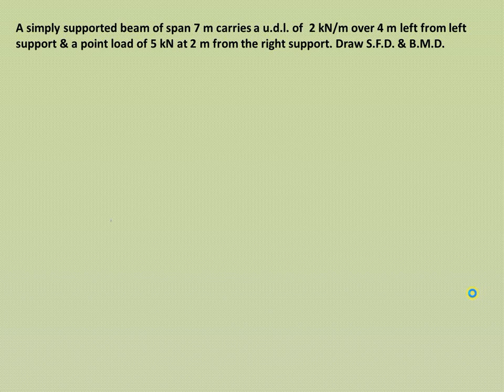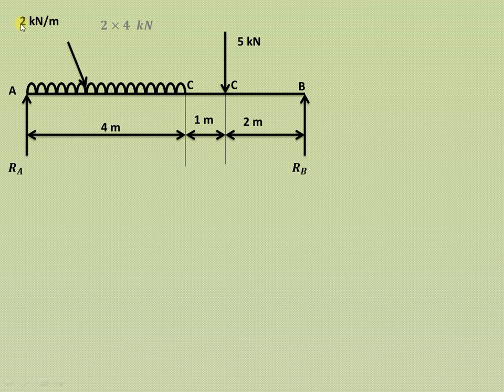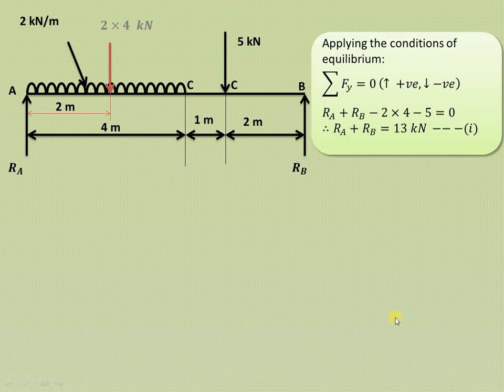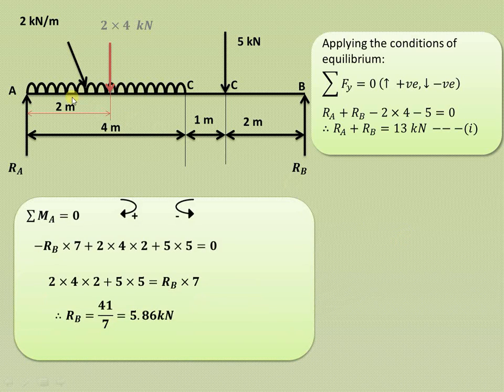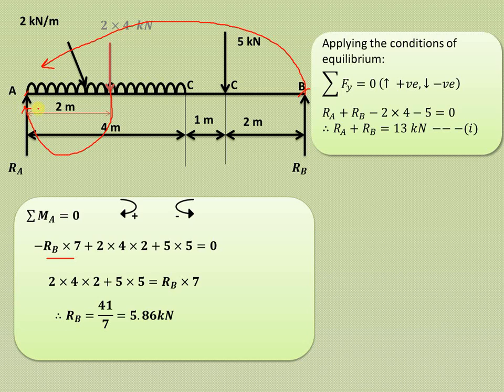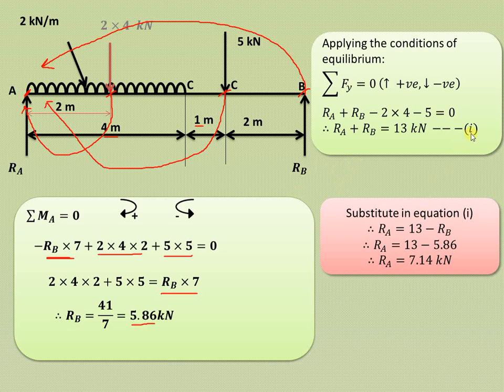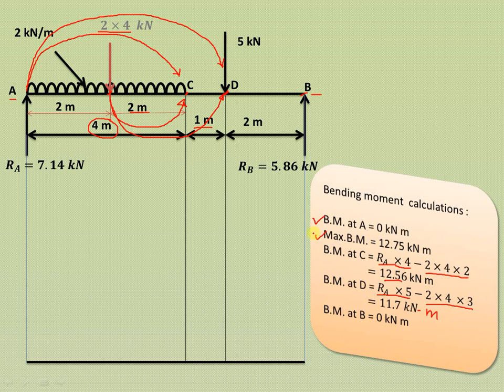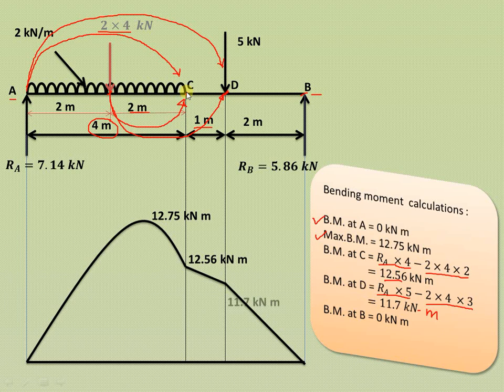Lecture 12 | How to draw shear force & bending moment diagram | Simply supported beam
This video explains how to draw shear force & bending moment diagram in case of simply supported beam carrying uniformly distributed load (u.d.l.) & point load !!!